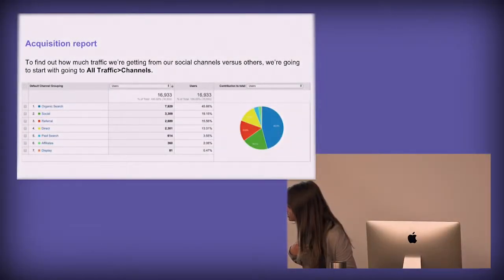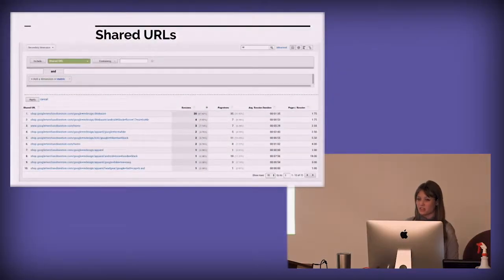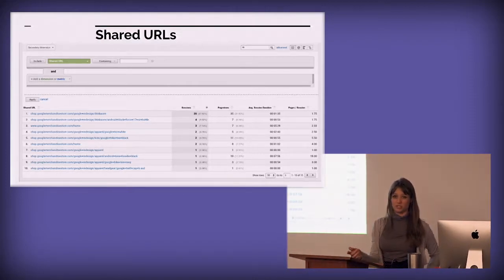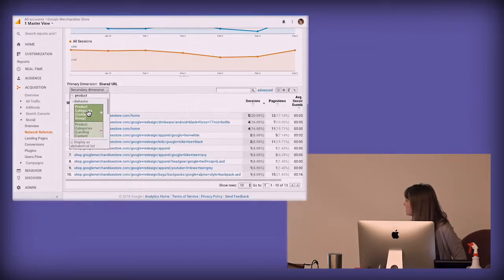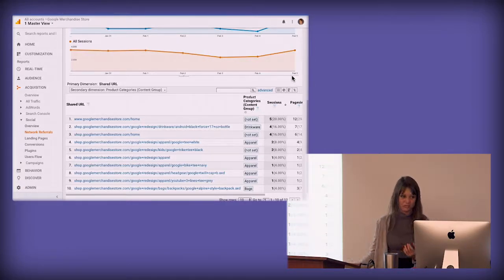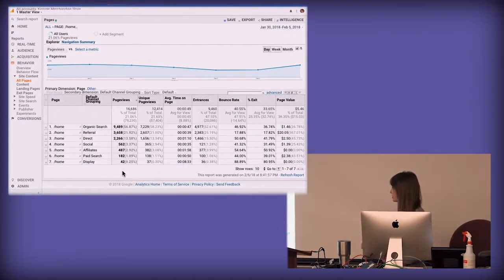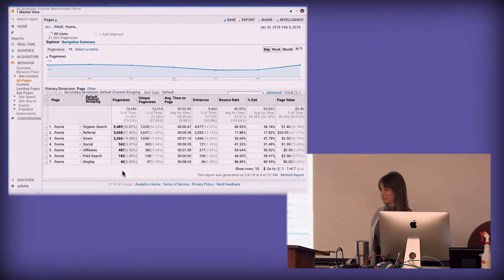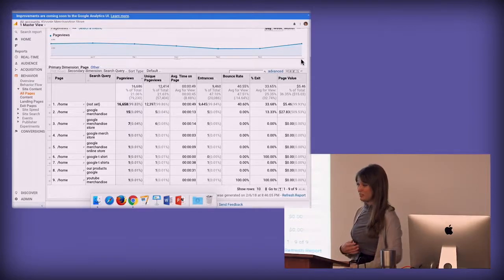Applying Google Analytics Part 3:3